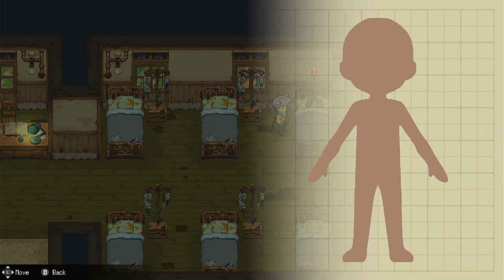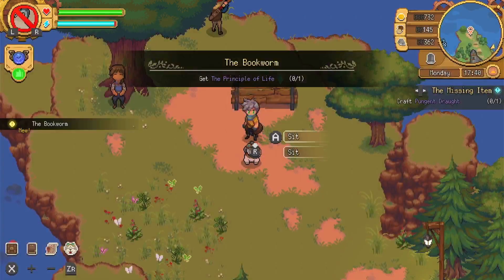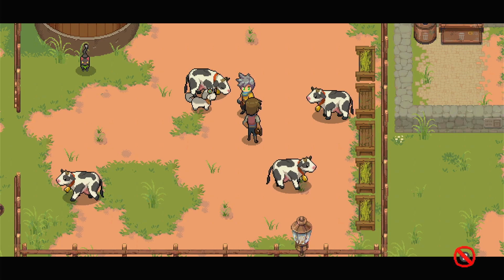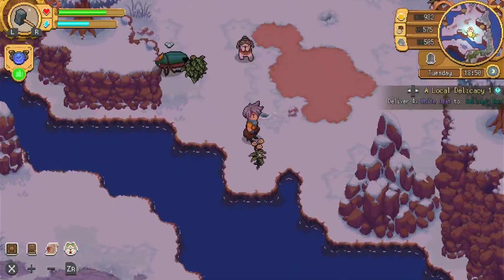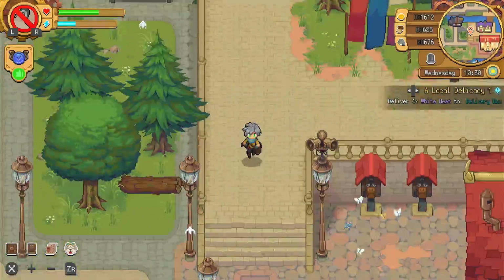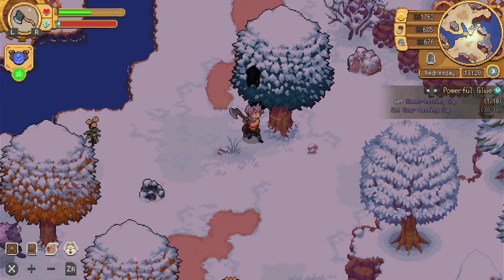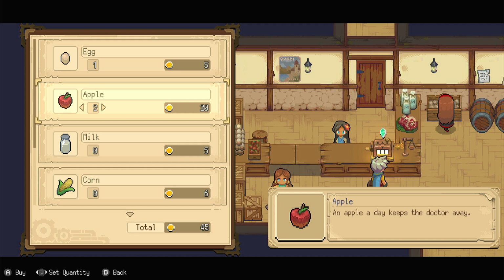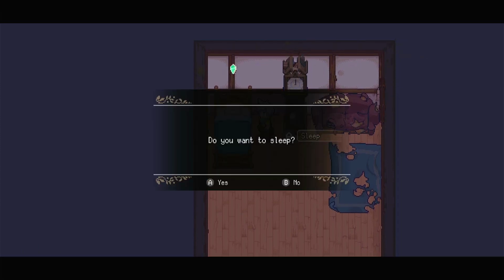Let's Play Potion Permit Episode 6 - The Snow Glows on the Mountain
In today's episode, we finally fix the cable car and head up the Mountain

Timestamps:
00:00 - Monday
22:30 - Tuesday
45:30 - Wednesday
1:13:40 - Thursday

Song title: Dream Eater
Artists: Hyleo

Song title: Nightmare Pop
Artists: Hyleo